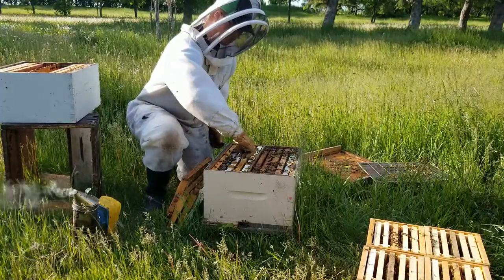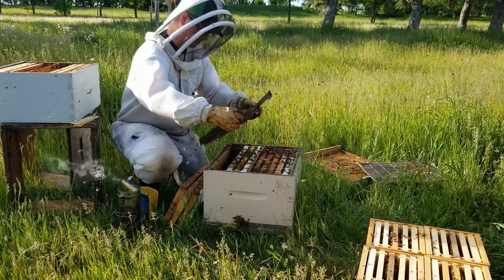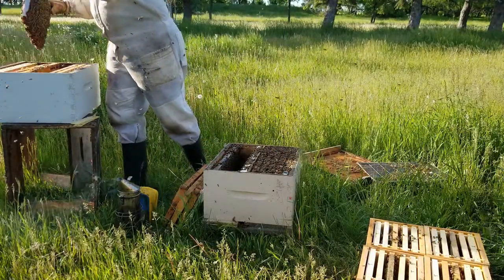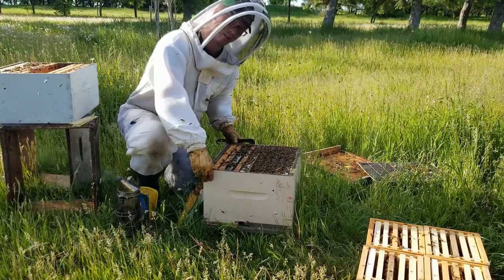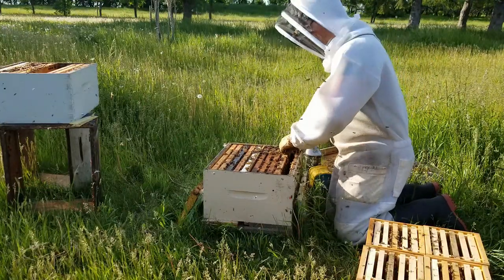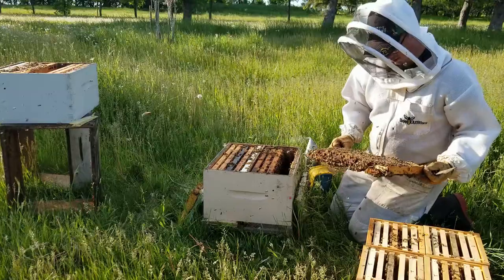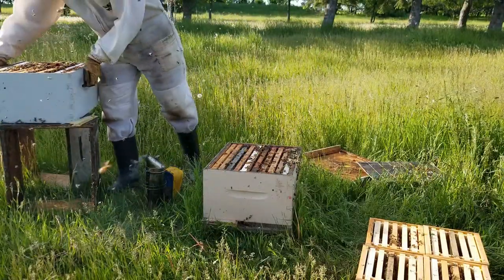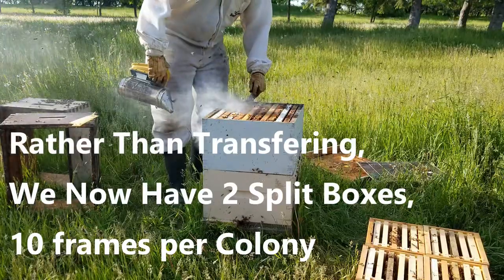Give Them Space! - Expanding the Brood Nests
Expanding our double nucs to 10 frames per side.